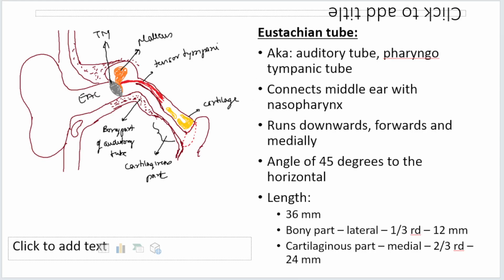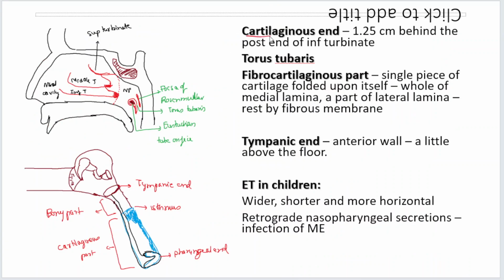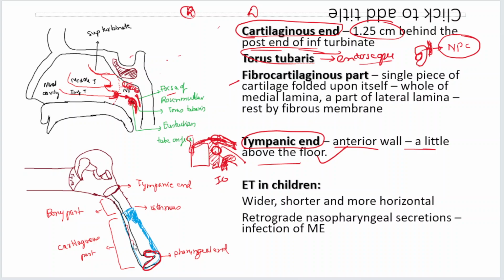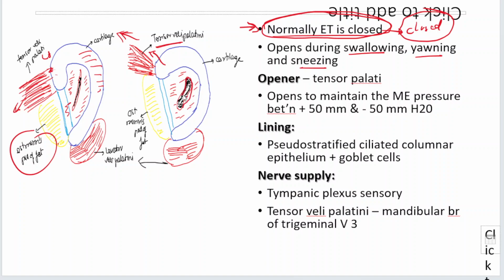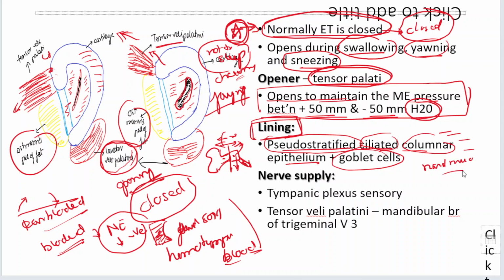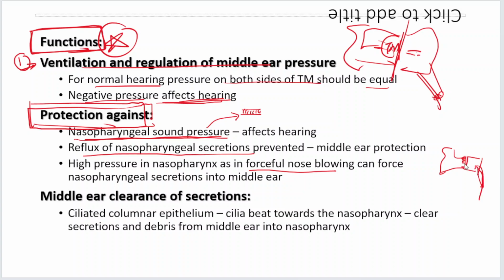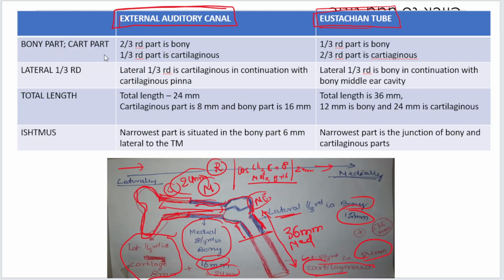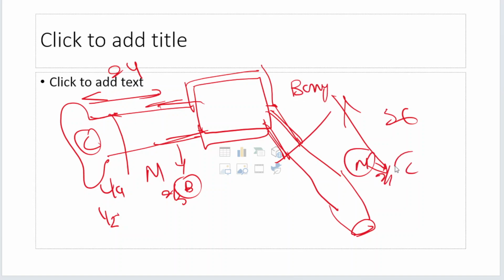Eustachian tube | MBBS -ENT